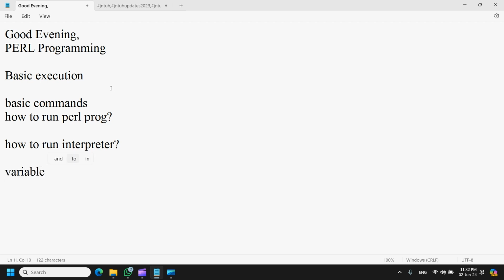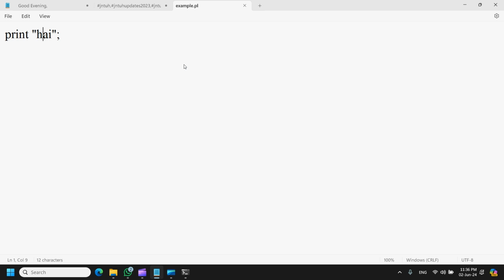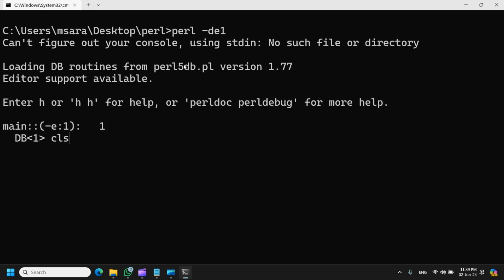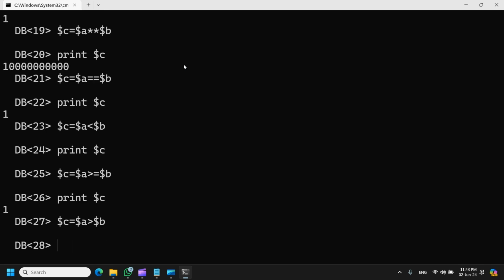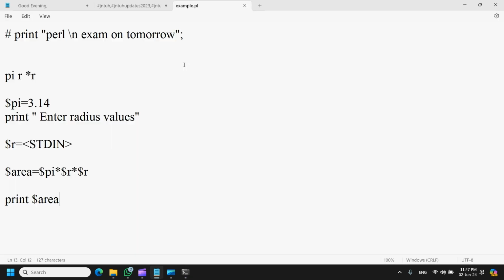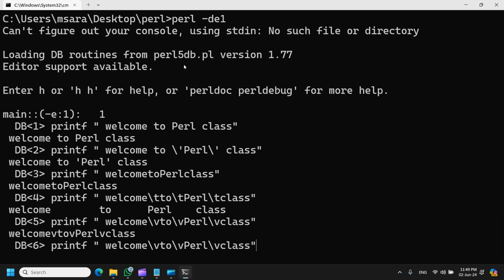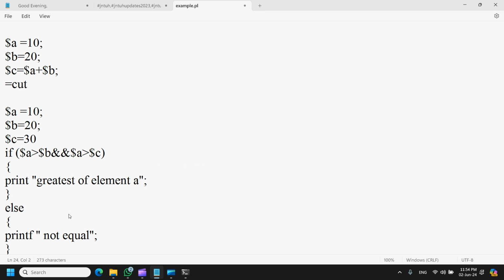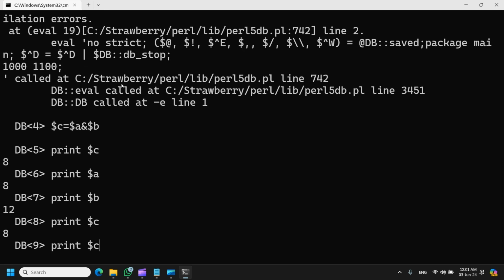Perl programming part 1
Perl programming
Simple Demo
Interpreter
basic variable
operators
If stmt